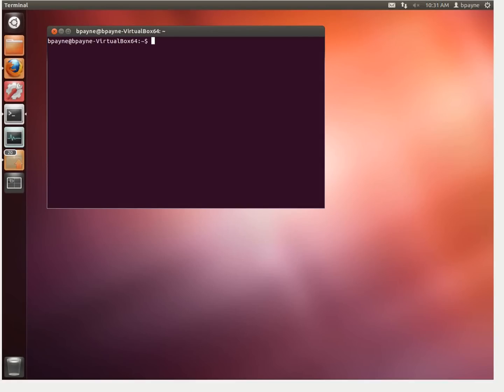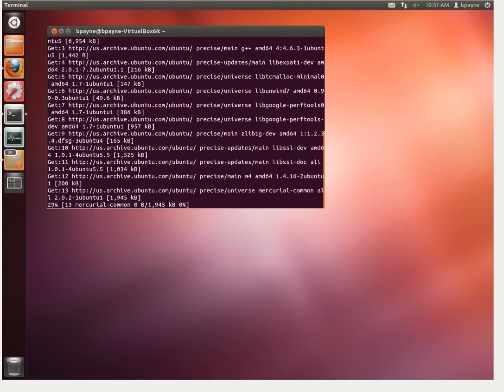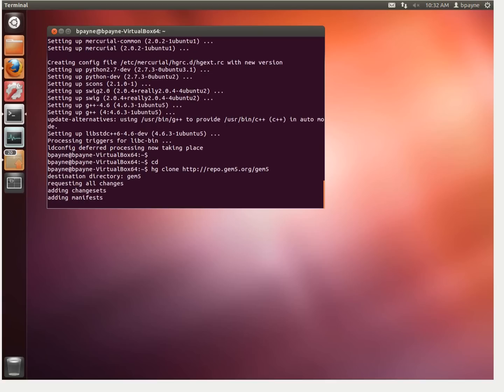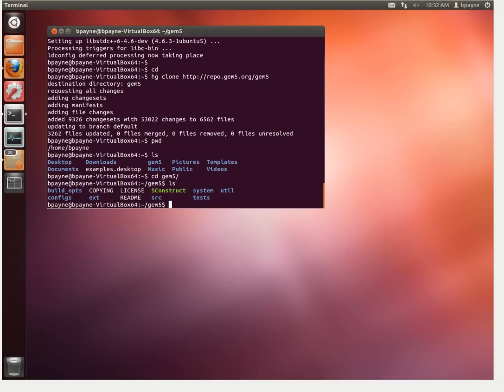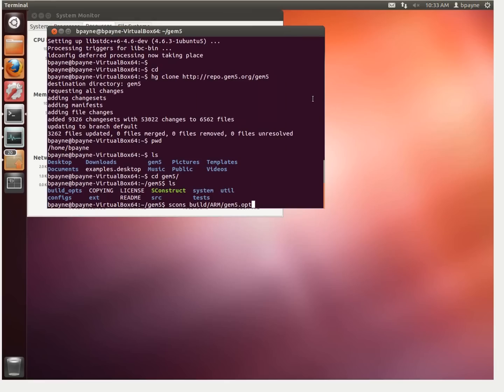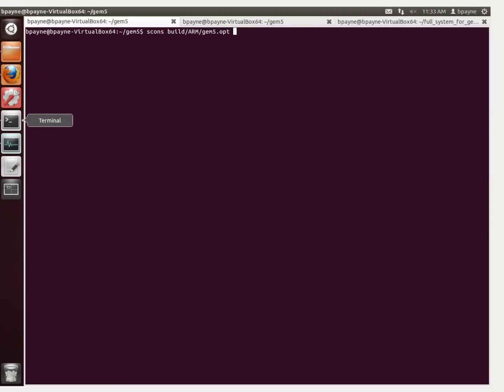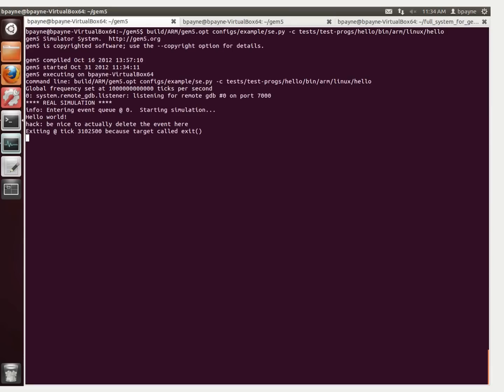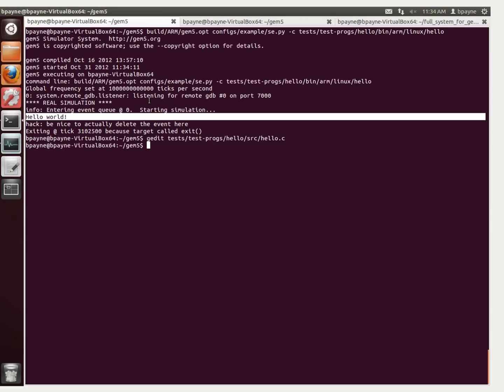gem5 installation: build ARM gem5.opt on Ubuntu 12.04 64bit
# Fresh installation of Ubuntu 12.04 64bit
sudo apt-get install mercurial scons swig gcc m4 python python-dev libgoogle-perftools-dev g++

cd gem5/
scons build/ARM/gem5.opt -j2
build/ARM/gem5.opt configs/example/se.py -c tests/test-progs/hello/bin/arm/linux/hello